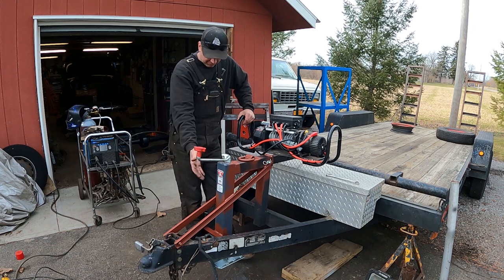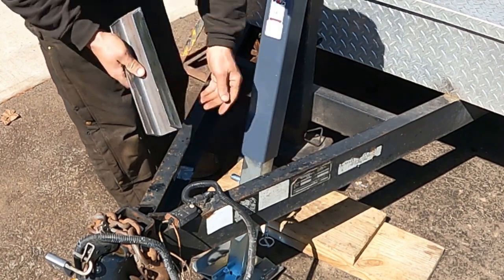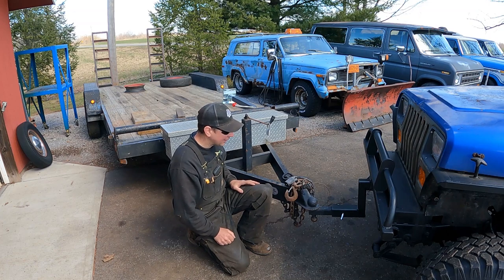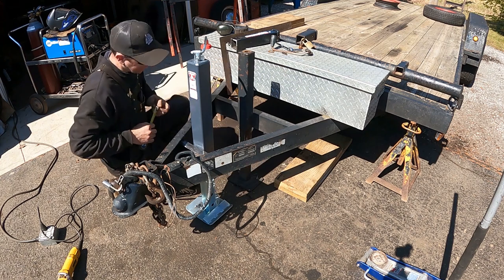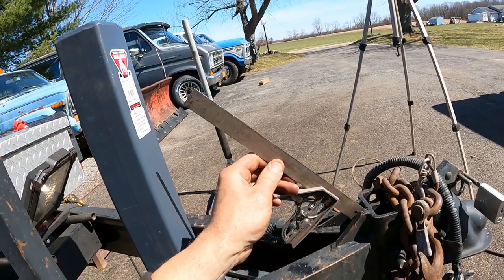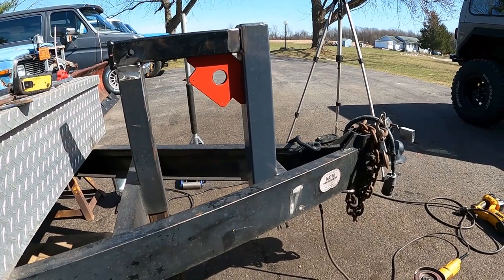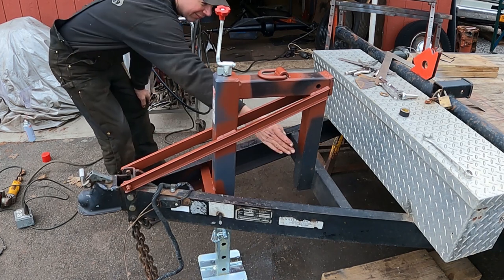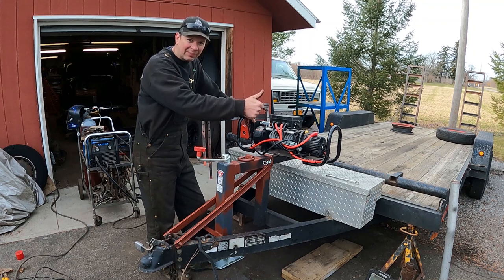Installing a 10,000 lbs. Trailer Jack and Fabricating a Custom Winch Mount on my Trailer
This time at the Quick Speed Shop I'm doing some doing some much needed fabrication and repair on my trailer.  First of all, the trailer jack broke so I am installing a beefy 10,000 lbs. unit from the local trailer supply store.  I also am going to be adding a hitch receiver to accept my 9000 lbs. Badland winch from Harbor Freight.